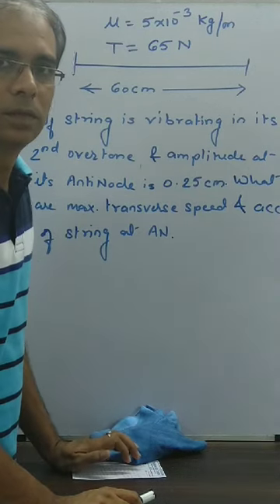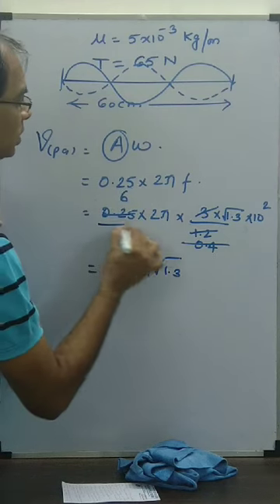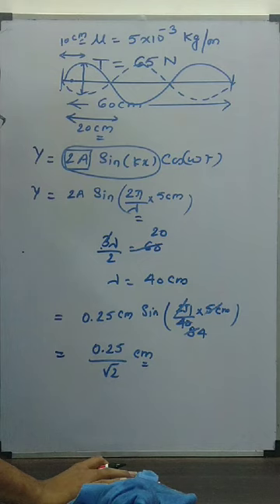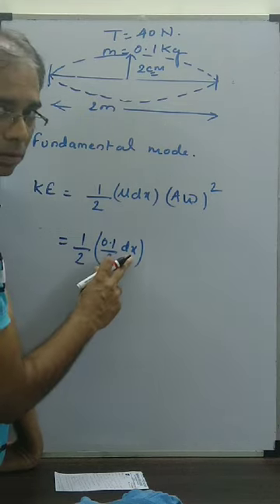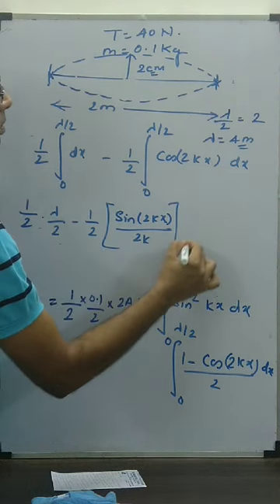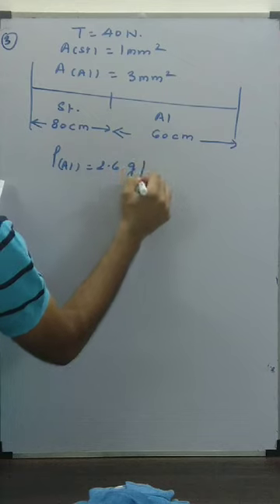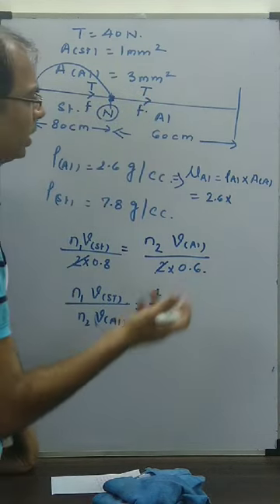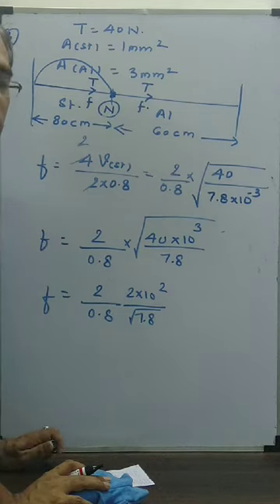Waves 16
Questions on standing waves